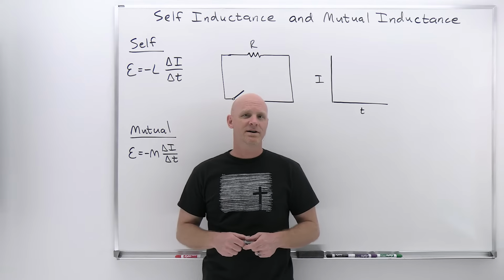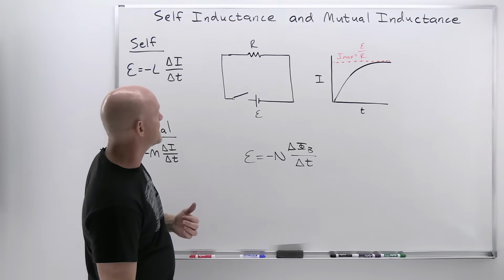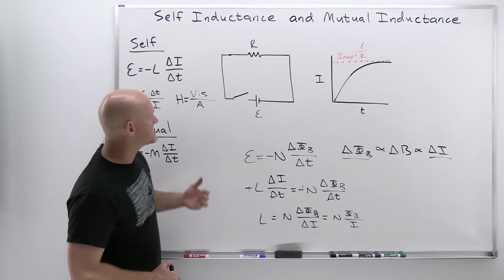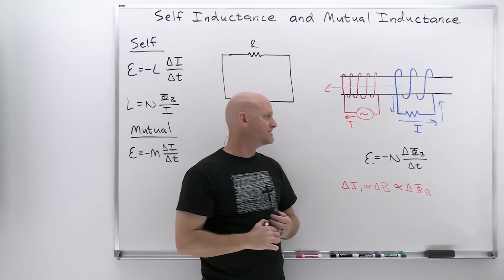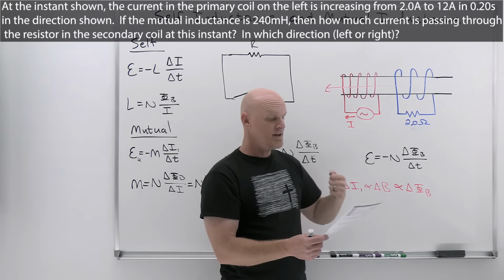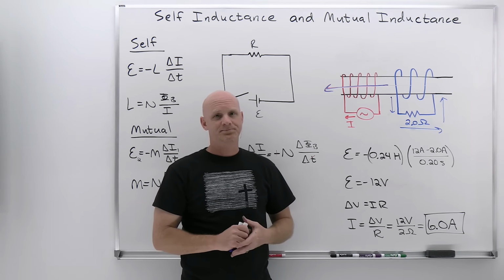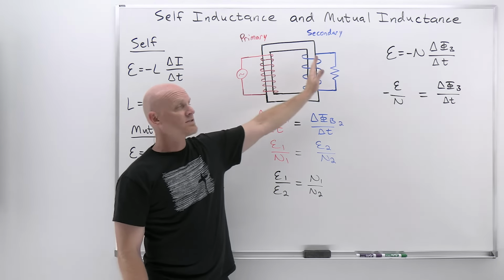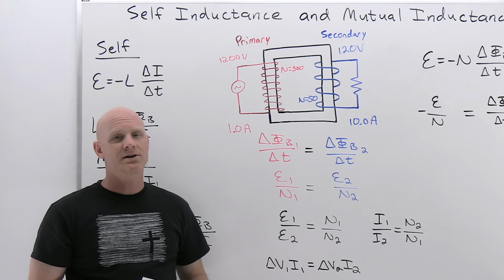Self Inductance and Mutual Inductance | 20.3 General Physics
Chad provides a comprehensive lesson on Self Inductance and Mutual Inductance.  A changing current causes a changing magnetic field and a changing magnetic flux and induces an emf in a conducting loop that opposes the change in the current according to Faraday's Law and Lenz's Law.  When this induced emf is experienced by the same conducting loop having the changing current, it is termed self inductance.  The SI unit for inductance is the Henry and is equal to a volt-second per ampere.  If a changing current in one conducting coil induces an emf in a second coil, this is termed mutual inductance.

One application of mutual inductance occurs in transformers.  Transformers are used in AC circuits to either 'step up' or 'step down' the potential difference.  Ultimately, this is accomplished simply by adjusting the number of turns in the primary and secondary coils in a transformer.  This is demonstrated with the solution of a transformer practice problem.

00:00 Lesson Introduction
00:54 Self Inductance
07:08 Mutual Inductance
17:06 Transformers